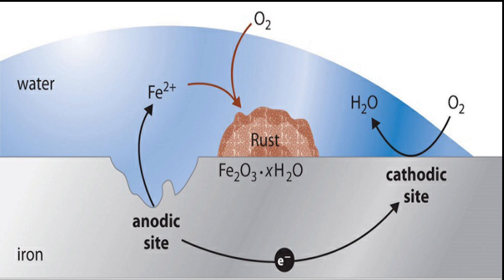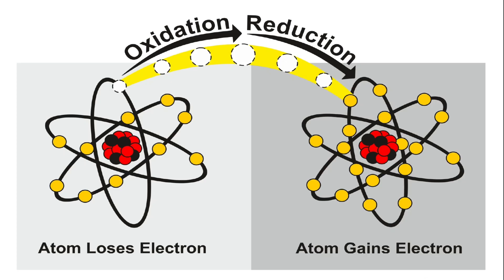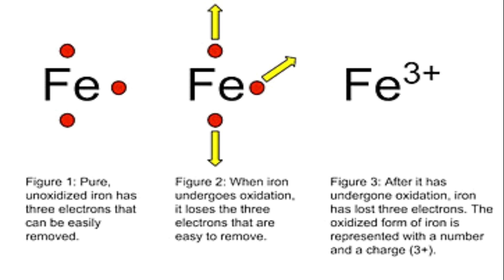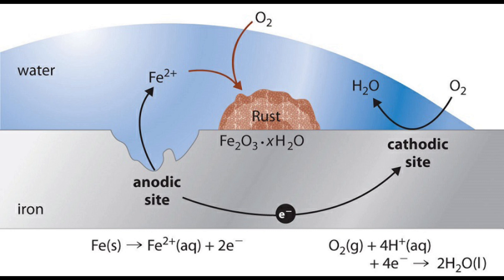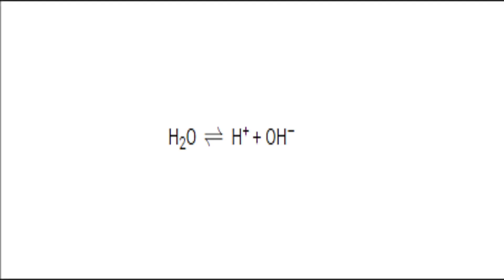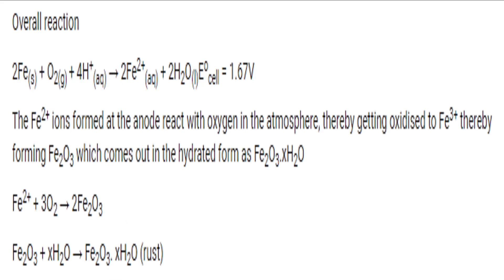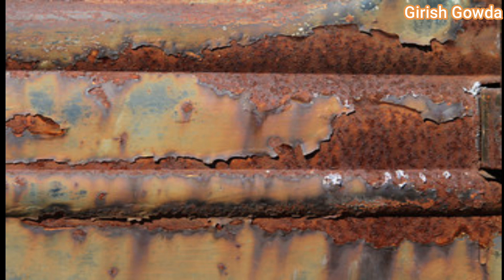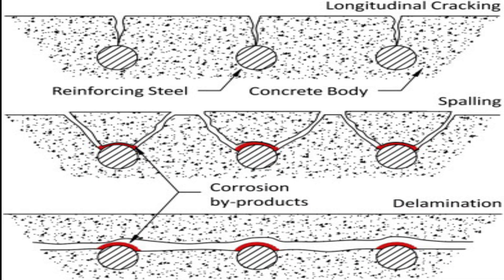Reinforcementcorrosion Rusting| Redox reaction| Detailed Explanation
We all have observed in many places that how iron/steel gets corroded when exposed to atmosphere, in the presence of air & water.
However in order to prevent it we need to understand the corrosion process from scratch.
This video will provide you ,an amazing knowledge regarding the actual reactions taking place in iron/steel during corrosion process.
Fundamentals of redox reaction & electrochemical process is dealt in a simple manner to make you understand the corrosion phenomena in detail.
So, watch the video till end & increase your intellectual quotient.

Note: Please watch cement manufacturing process initially ,which will be the base for corrosion lecture.